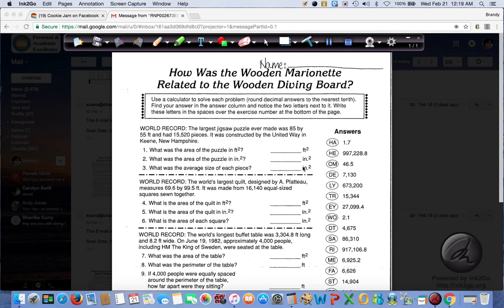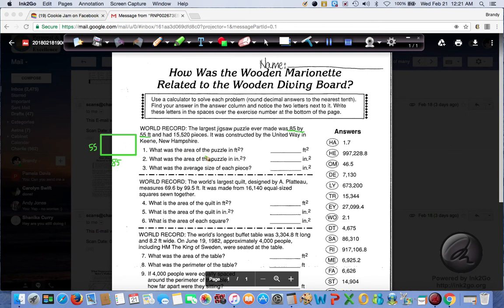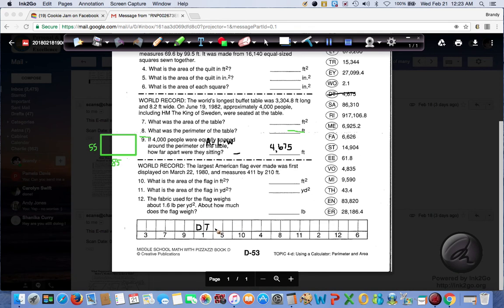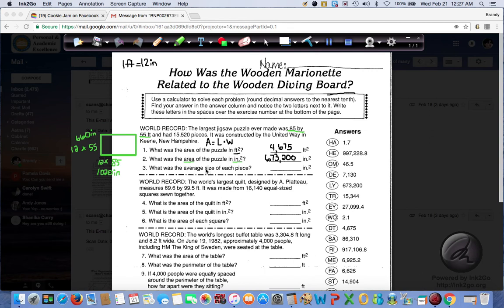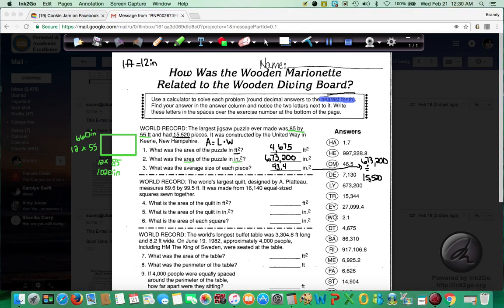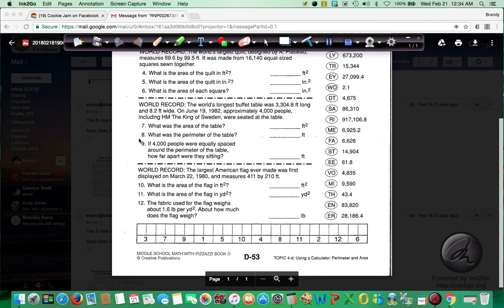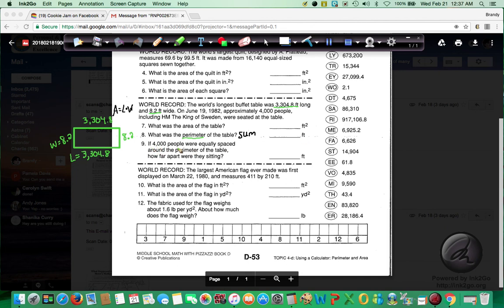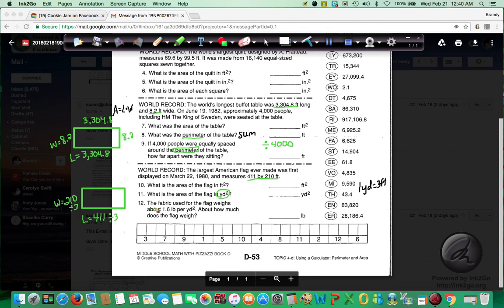How Was the Wooden Marionette Related to the Wooden Diving Board?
Area and Perimeter - Rectangles Worksheet